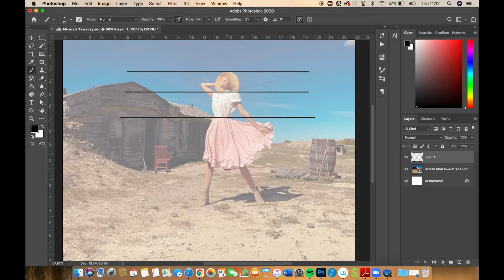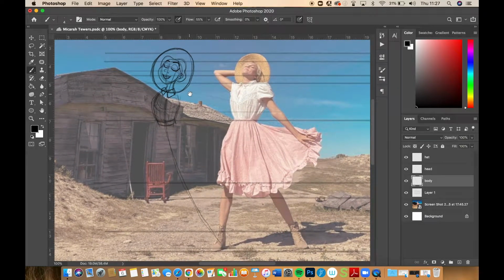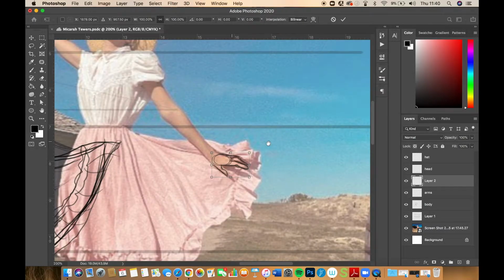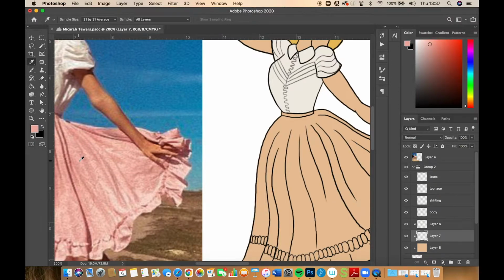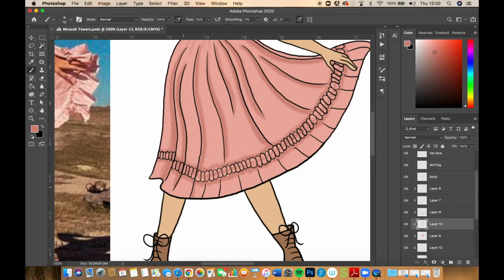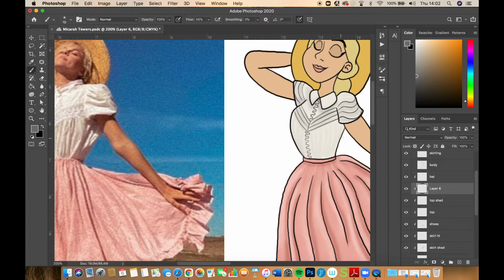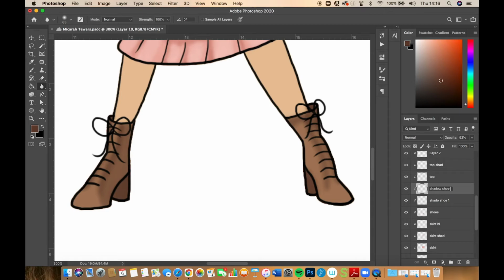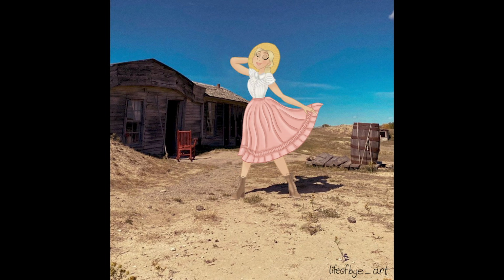I DRAW MICARAH TEWERS!!! - Full Video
Decided to draw the lovely Micarah Tewers in her 'Little House on the Prairie' Moment. Get some popcorn cause its gonna be a long one. Hope you enjoy watching as much as I've done creating this. If you don't have much time on your hands, then you can watch the speed draw version of this video here!

If you would like to see the final outcome I've uploaded it to my instagram

Time Spent on the Piece - 2 hours 9 Minutes
Software used - Photoshop for Drawing, Premiere Pro for Editing